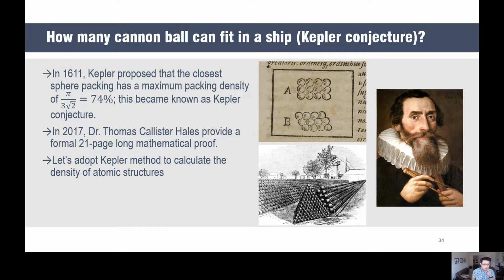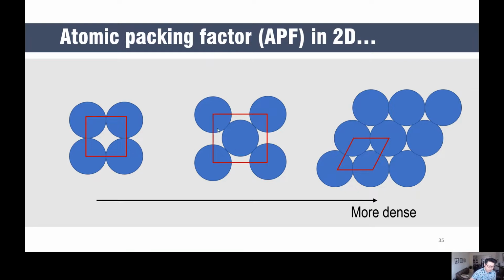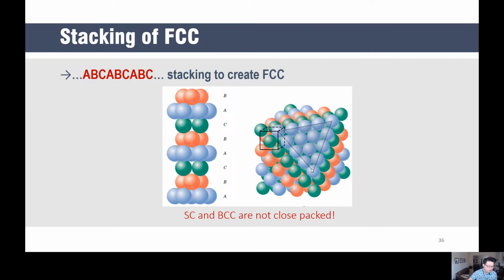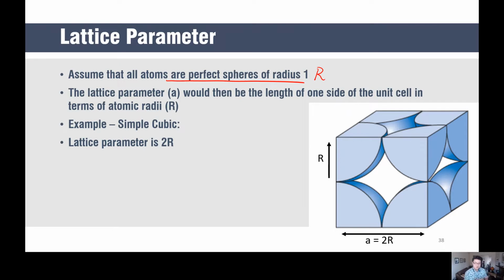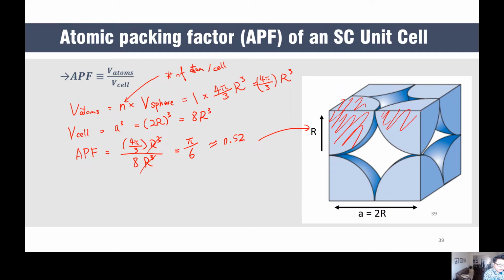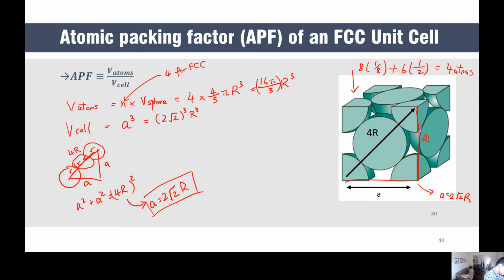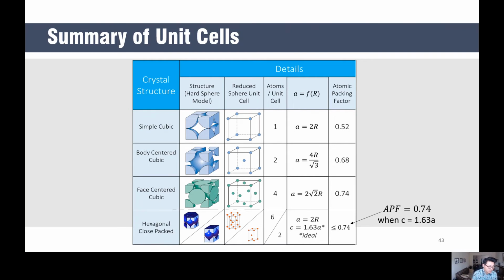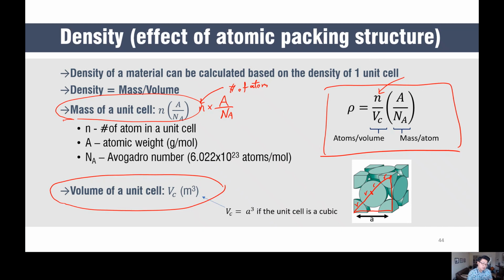The Atomic Packing Factor (APF) of crystals? (Intro. to Materials Science - Lec 03.4)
In this video, I will talk about how atoms pack into different lattice types and how to calculate their atomic packing factor and mass density.